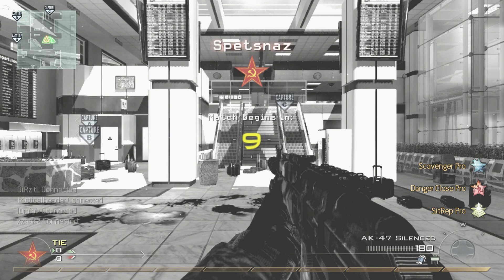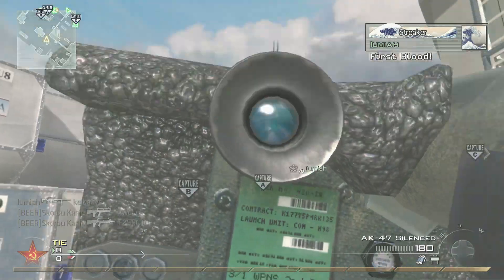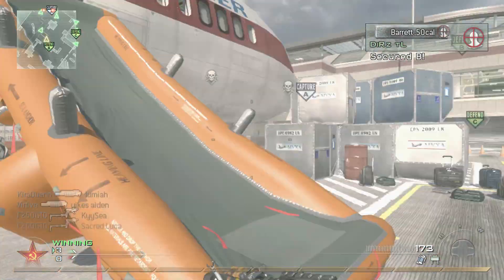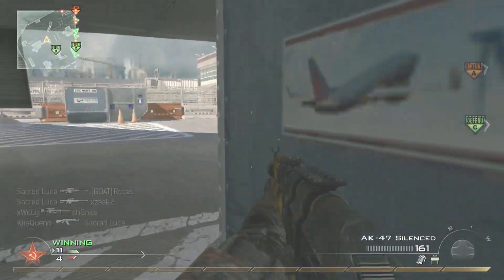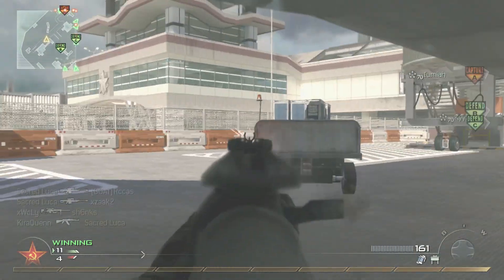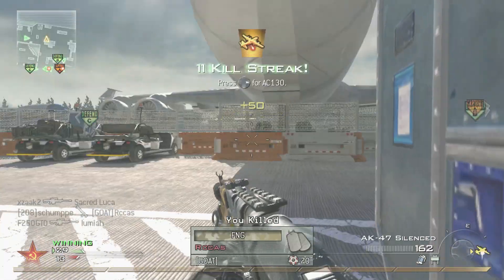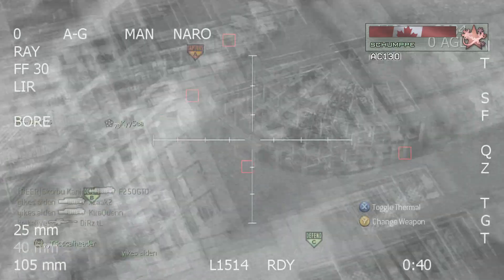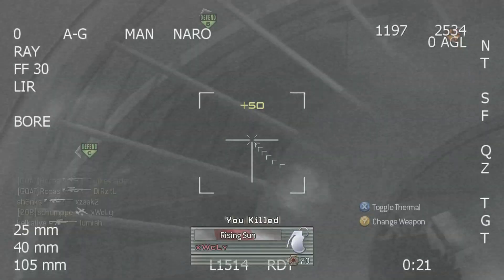MW2 in 2022 | AK-47 and Javelin Nuke on Terminal | Flawless Nuke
Hi guys, here is a fast Nuke using the AK-47 and the Javelin on Terminal. I got it pretty early into the game and was decided to attempt a Double Nuke, only to realize most of the other team had left...

If you wonder how to play MW2 on Xbox (360, One, Series X/S) check out my tutorial

Also join the r/MW2 discord to find games more easily!